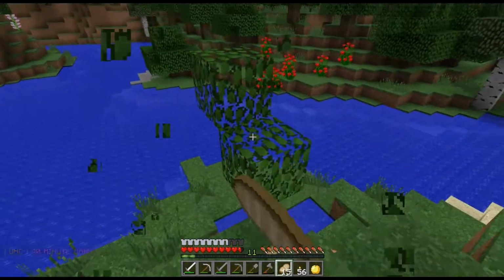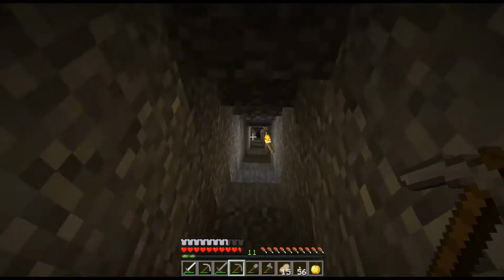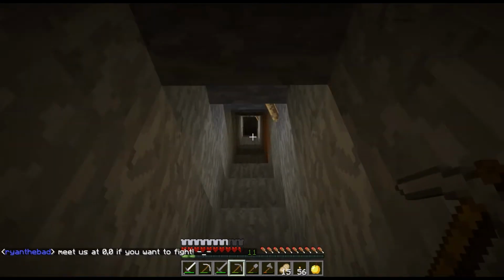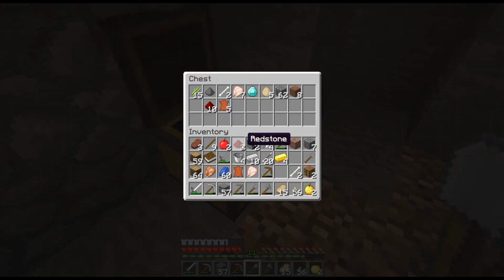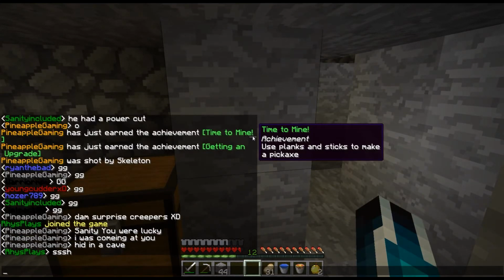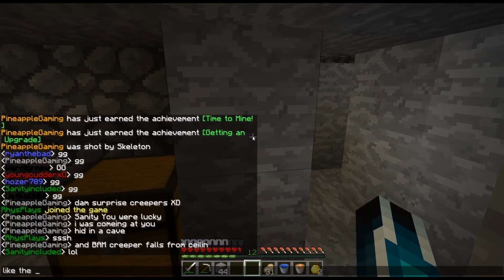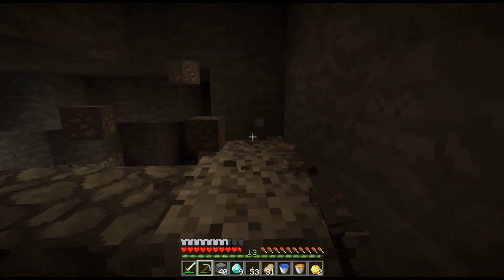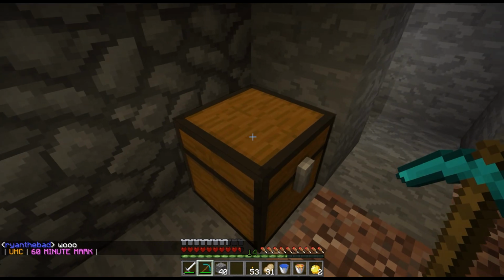Minecraft Freedom Ultra Hardcore (UHC) Episode 3: So Pretty!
Hi guys and welcome to the third episode of a Freedom UHC!  And for this game all the people taking part are from Freedom.

In this game we are using the TechniCube UHC Box as featured in hermitcraft recent UHC games.  And there is a few added thing to help spice up the game.  Firstly, a shrinking world border going from 2k x 2k down to 300x300 and also a special kill reward for killing other players.

The teams!

Recorded with Mirillis Action/Audacity.  Edited with Camtasia